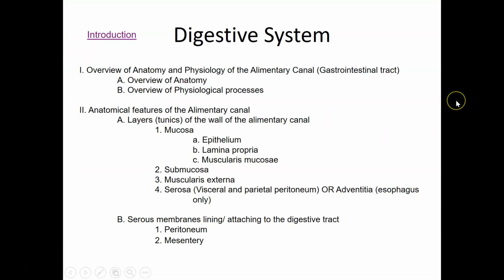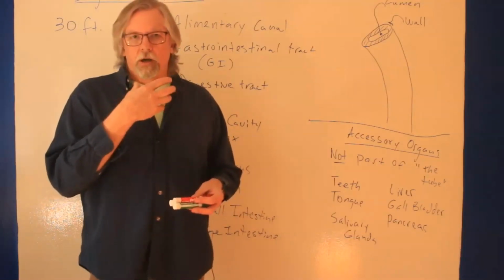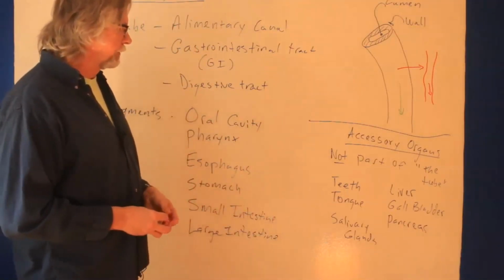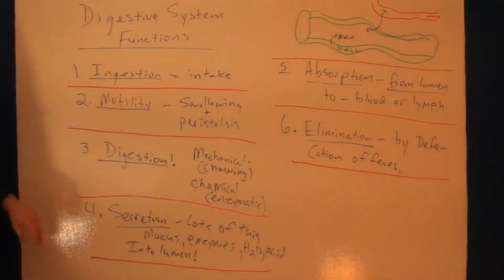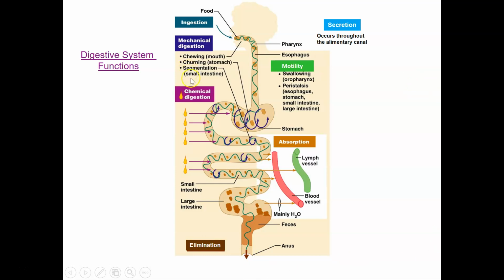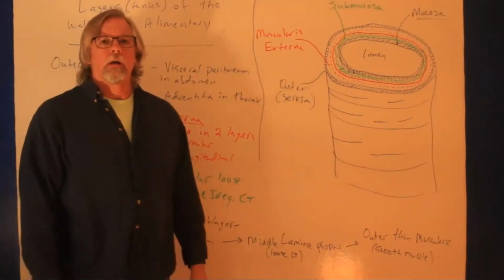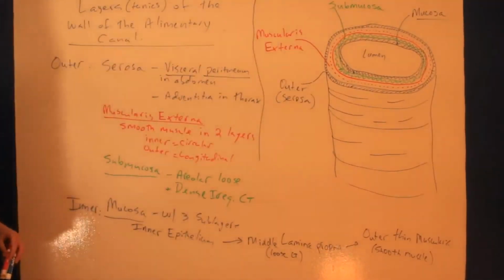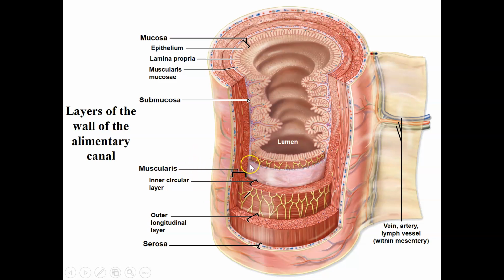Digestive system Anatomy #1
This video presents an overview of the Digestive system structure and function discusses the layers of the wall of the alimentary canal.